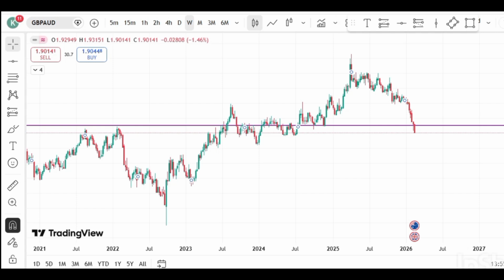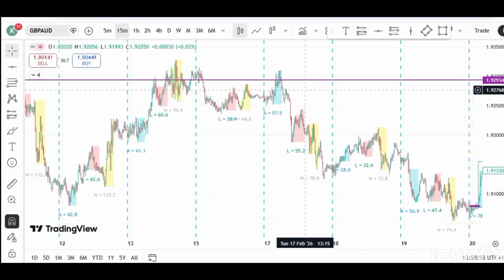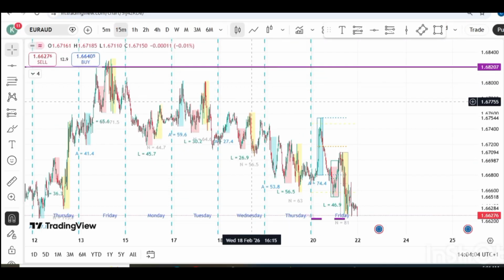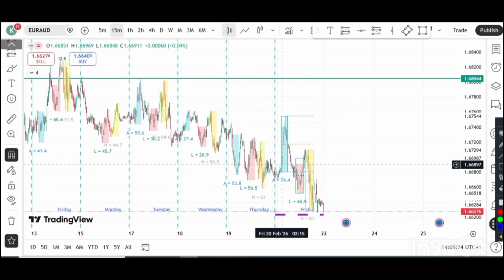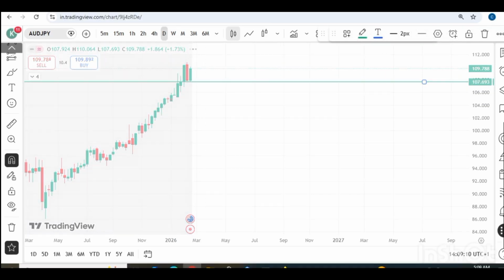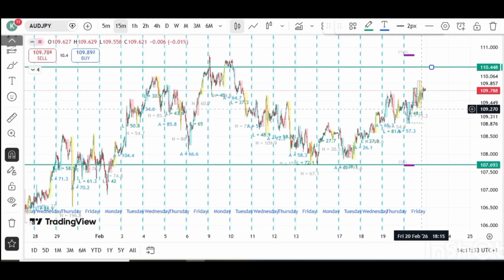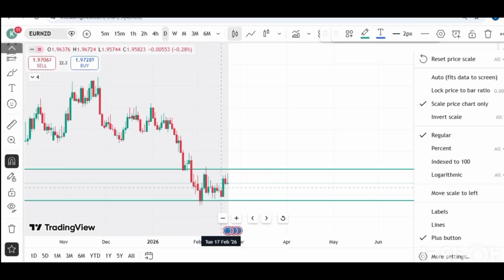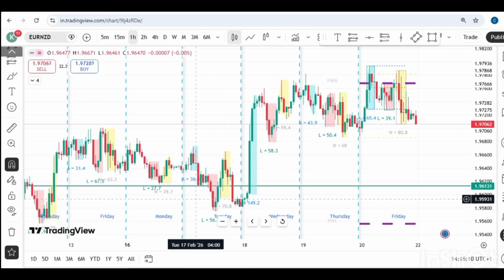My trade recap